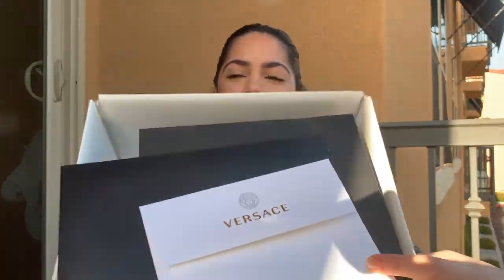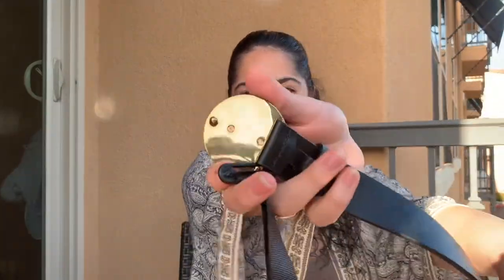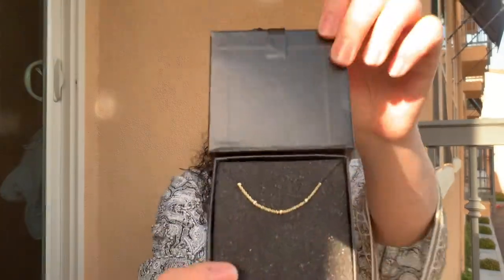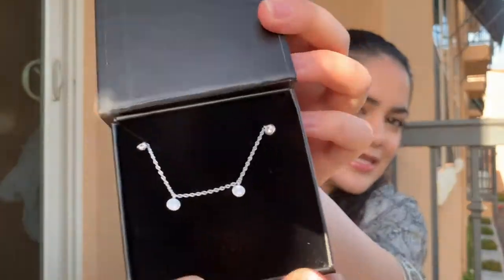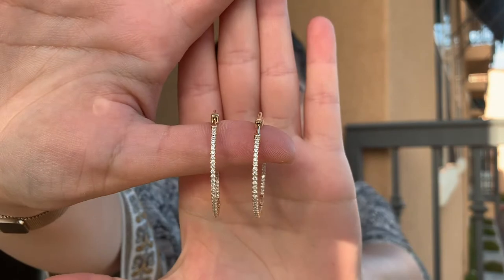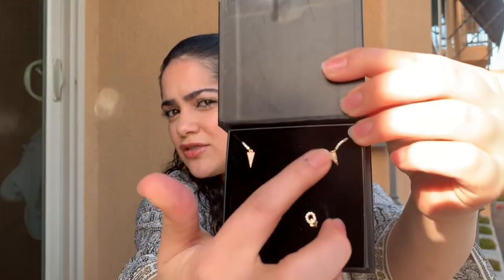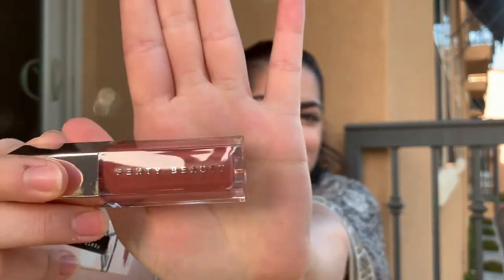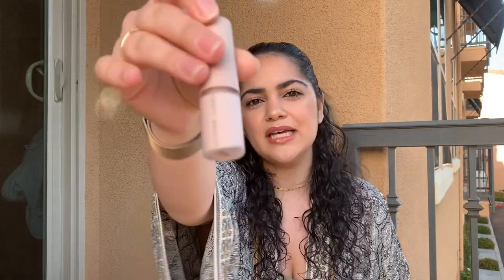Designer Unboxing + Haul | Versace | The M Jewelers | Fenty Beauty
Hello loves!!

This video includes a really exciting designer unboxing, as well as a jewelry and makeup haul.

Pro Filt'r Mini Instant Retouch Primer in Soft Matte

Music is Tragic Story by Myuu

XOXO

-Rulla Alani